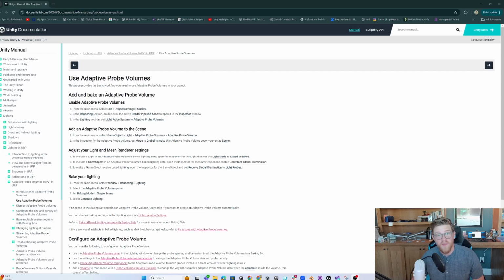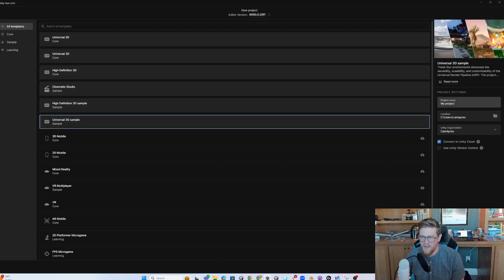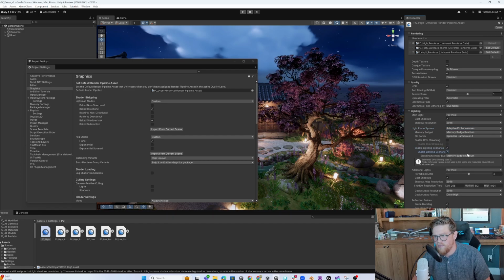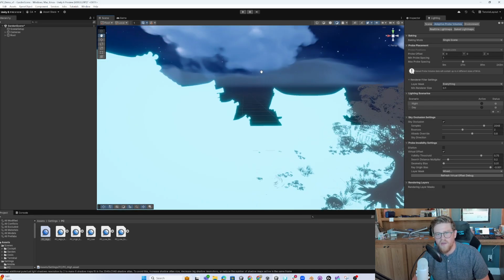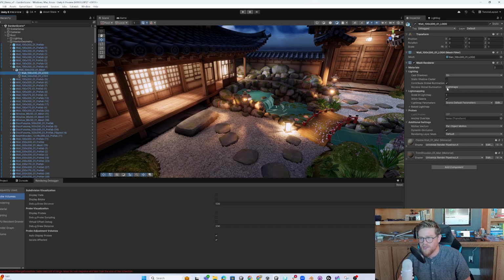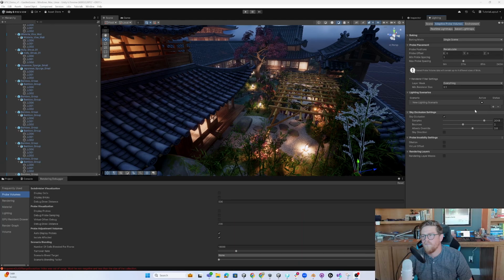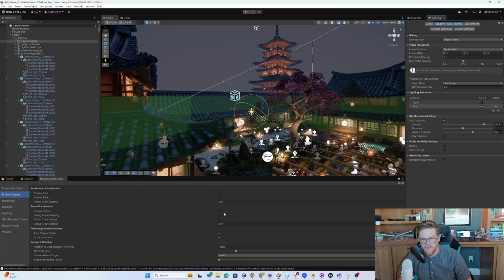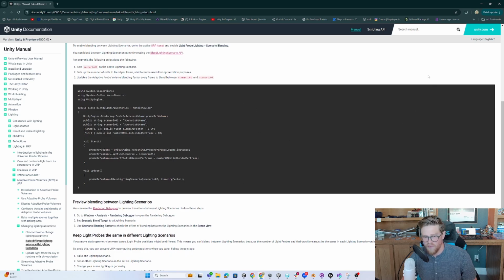Adaptive Probe Volumes: Scenario Blending for Time of Day Sequences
APV Documentation

In this tutorial, we explore the key features of APV documentation, including Scenario Blending, Smart Hierarchy Search, and Time of Day Sequencing. Join us for an in-depth look at how to harness the full potential of scenarios in the editor and learn how to customize them dynamically at runtime. Whether you're new to these tools or looking to expand your expertise, this guide will provide you with valuable insights and practical applications.

00:00 Introduction
00:32 Documentation
01:24 Creating the Project
02:47 Graphics Renderer Settings
03:31 Lighting Settings
04:57 Creating the Adaptive Probe Volume
05:42 Rendering Debugger
06:12 Smart Hierarchy Search
07:30 Generate Lighting for Scenario 1: Night
08:44 Generate Lighting for Scenario 2: Day
09:43 Swapping Scenarios
10:03 Scenario Blending
10:43 Programming Scenario Blending for Runtime
11:11 Wrap Up
11:32 Outro